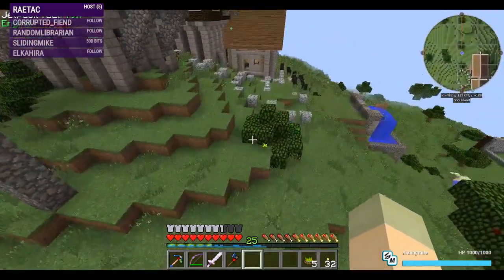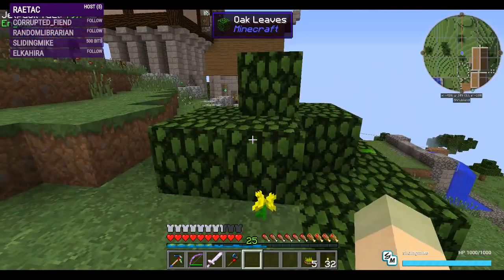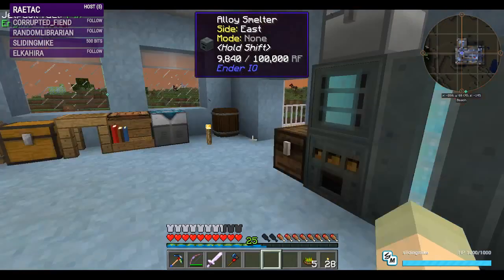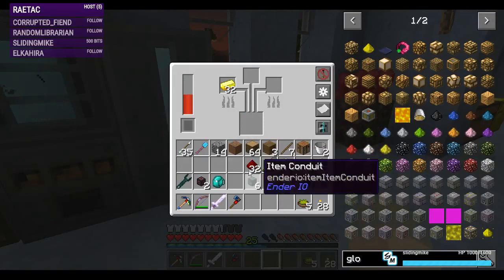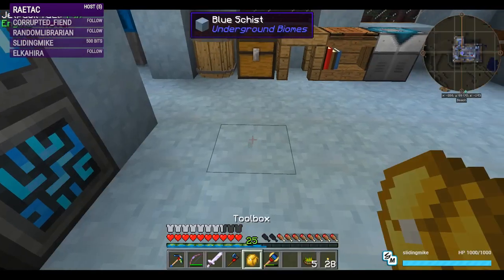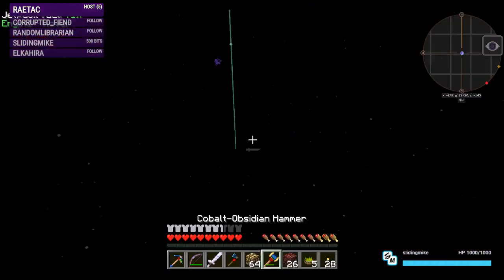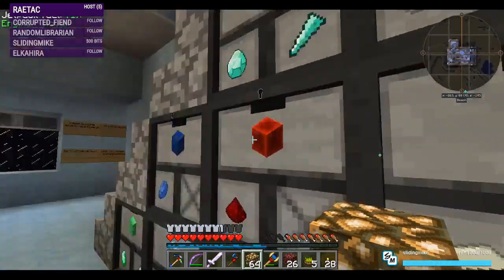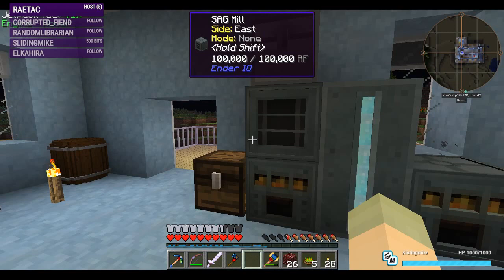[36] Time for a Power Solution | The Simple Life 2 | 1.10.2 Modded Minecraft !marathon !prime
This is not a pack about power-playing or reaching the end-game as quickly as possible. It’s more like a meander through the world of Minecraft with a few goals that can be reached whenever you like.

Schedule:

Weeknights: 7-9 PM
Weekends: 9 (or 10) AM - Noon